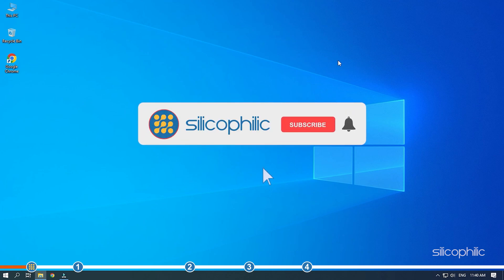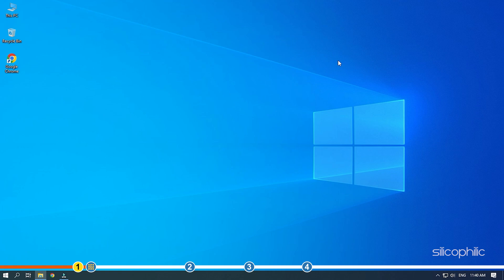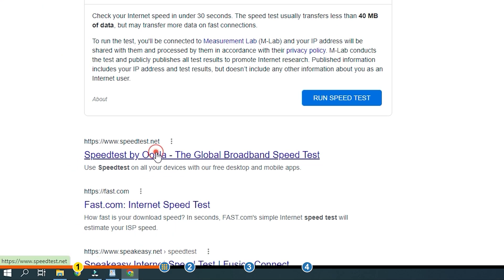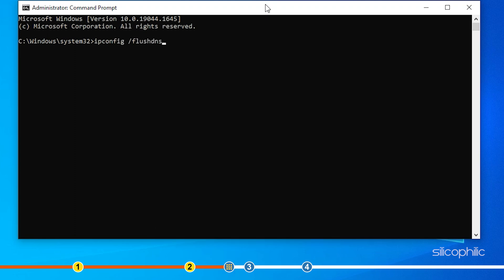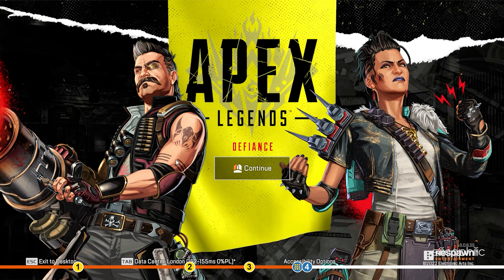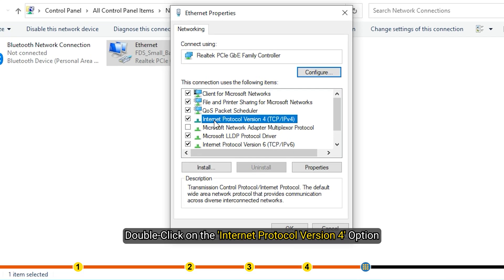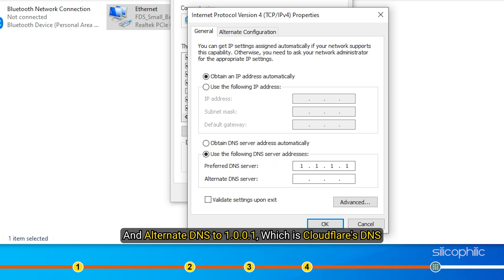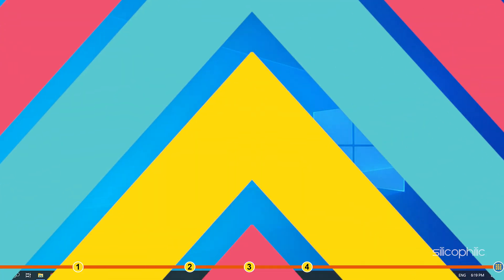How To Fix Apex Legends Connection Timed Out? [Working Methods]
If your Apex Legends is getting connection time out errors, then we know how to fix it. Watch this video till the end to learn how to solve this problem.

Command Used:
ipconfig /flushdns

Timestamps:
00:00 Intro
01:02 Check Internet Connection
02:06 Flush The DNS
02:40 Change Server
03:13 Change The DNS